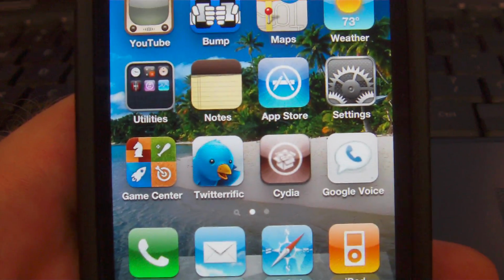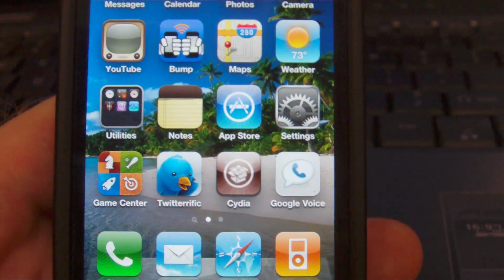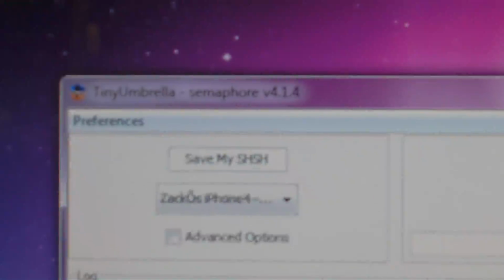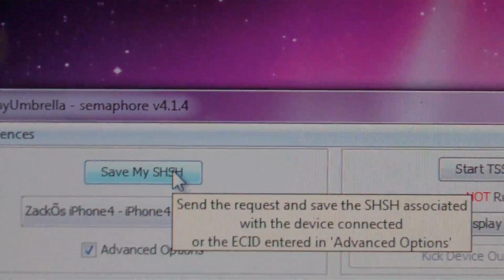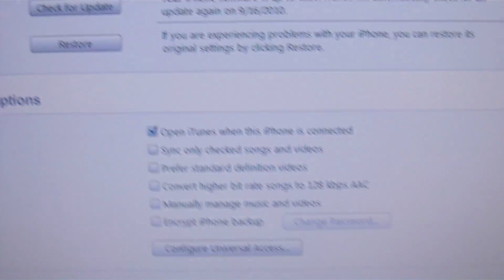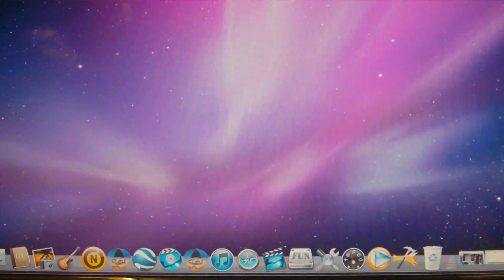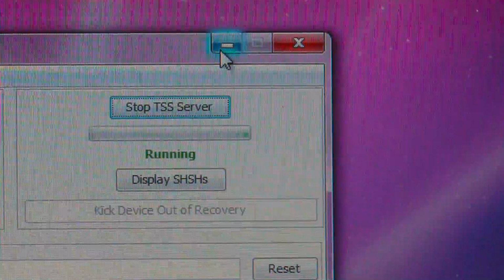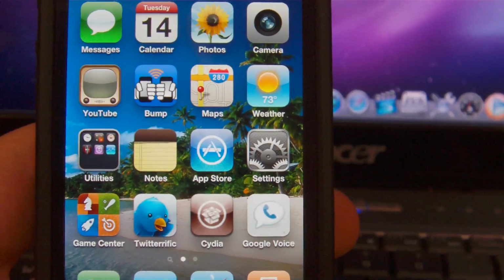4.1 Jailbreak NEW!! AND Upgrade Info!! NEW!!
Watch This!!!